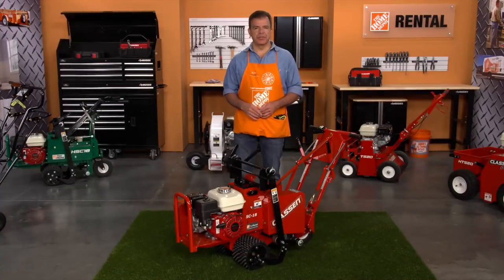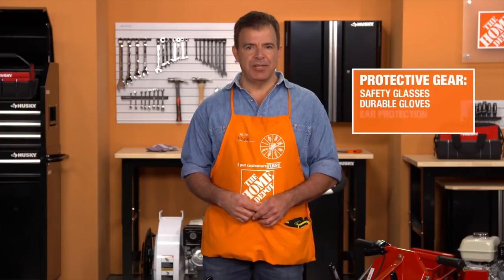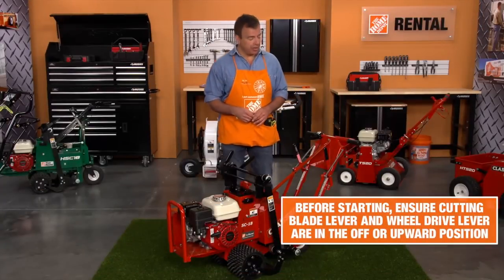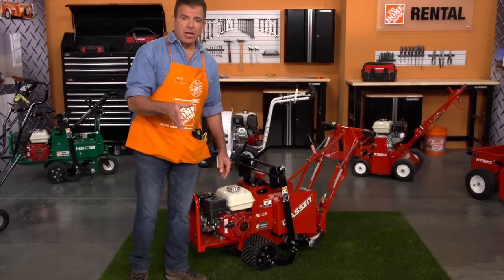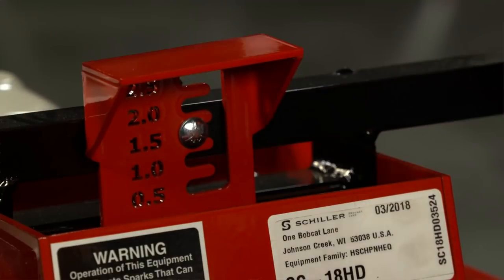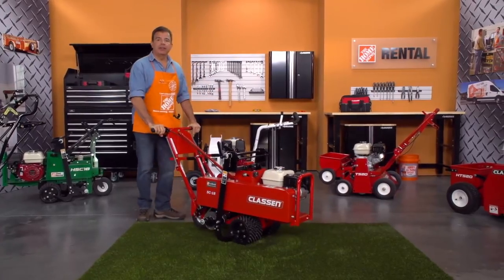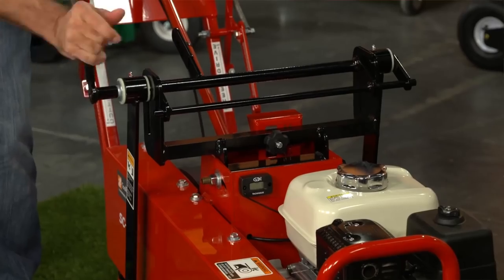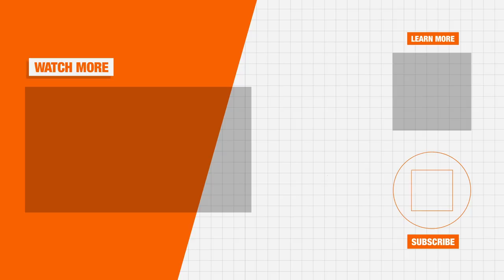Classen Sod Cutter Rental | The Home Depot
The Classen Sod Cutter rental is ideal for relocating sod, expanding flowerbeds and creating walkways.

Follow these safety rules before operating:
0:50 Protective gear required to operate
0:50 Remove debris and mark sprinkler heads in yard

Follow these tips when operating the Classen sod cutter:
1:28 Turning the Classen sod cutter on
2:13 Selecting correct cutting depth
3:17 Operating tips
3:47 Turning the sod cutter off
4:34 Rental return tips